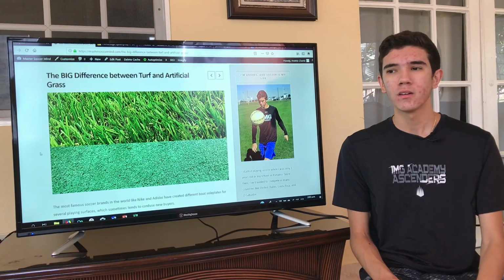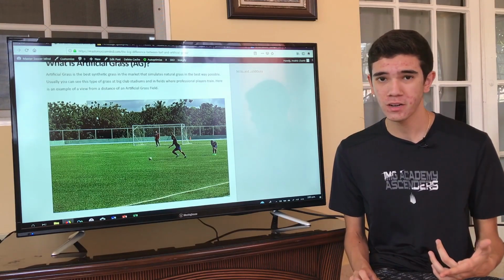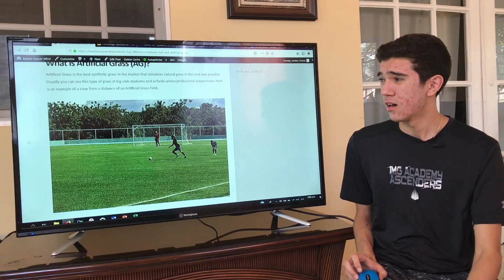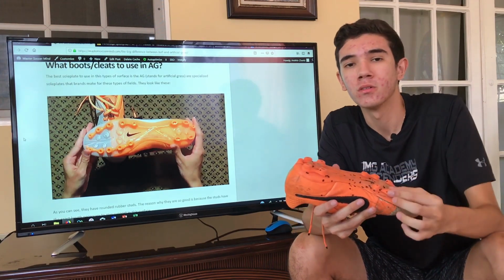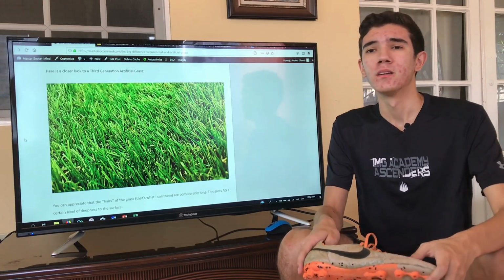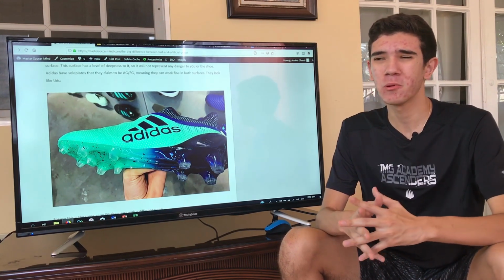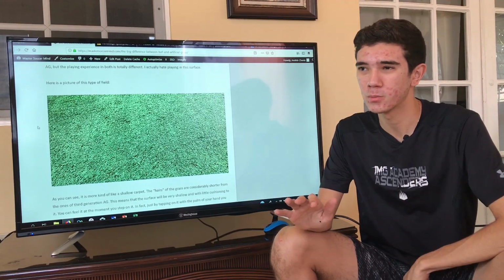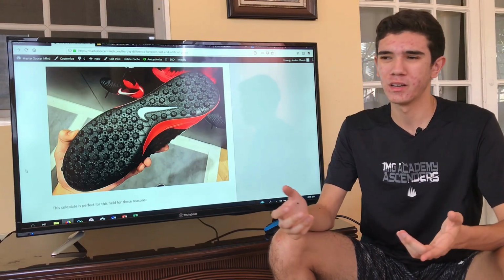The HUGE Difference Between Turf and Artificial Grass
To see my recommended gear and advice on how to buy the perfect one for you

We talk about why it is super important to know the difference between what brands like to call AG or artificial grass and turf. This is very important to avoid injuries from choosing the wrong pair of soccer shoes.